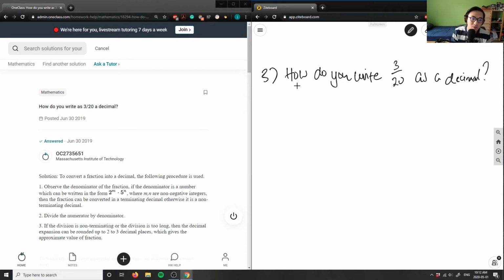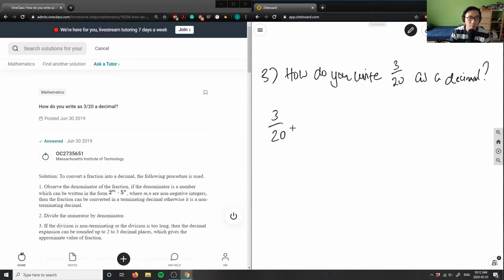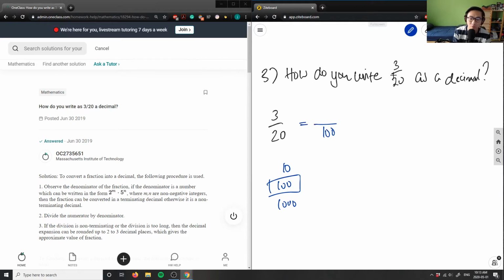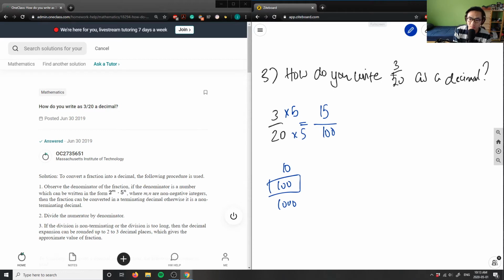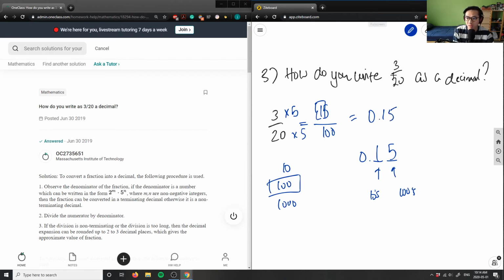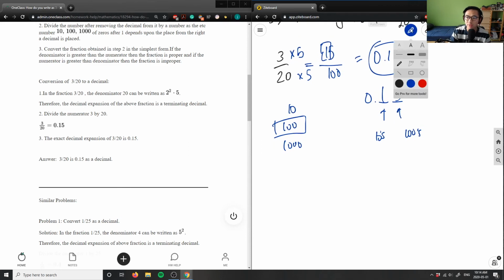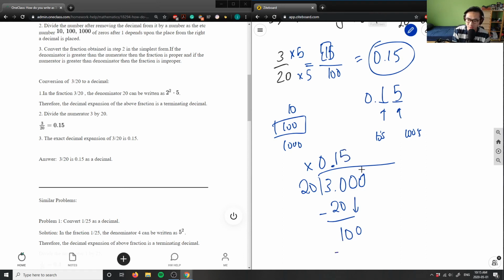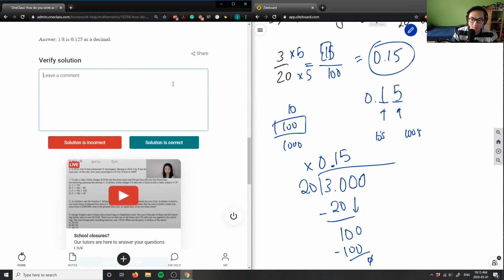3/20 as a decimal